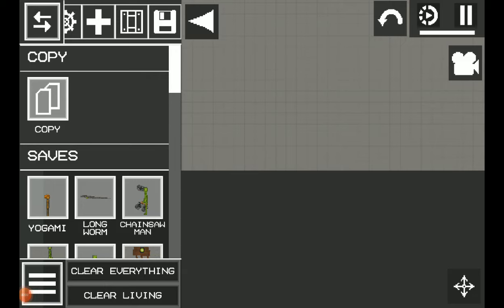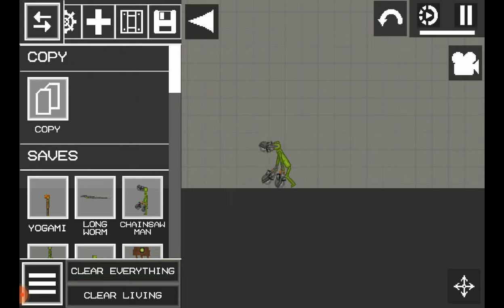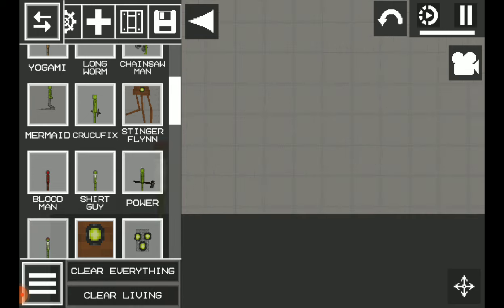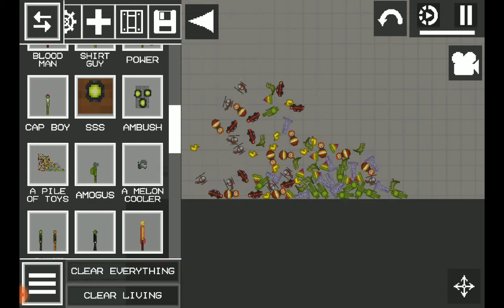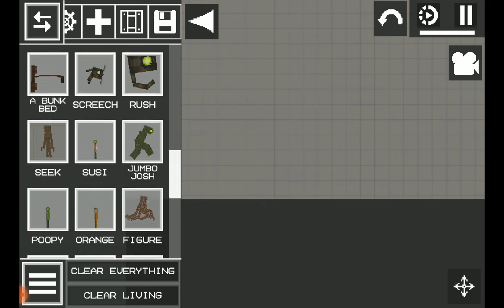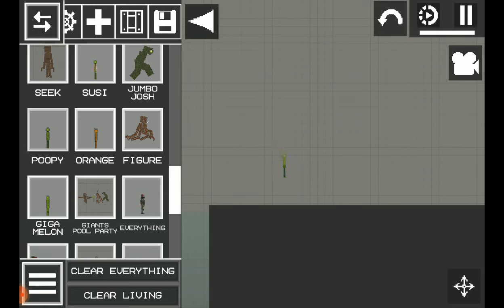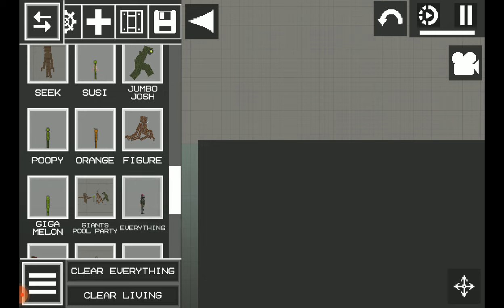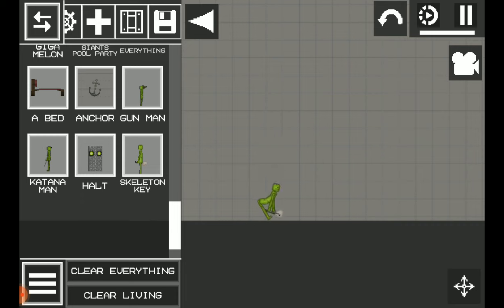my melon playground saves